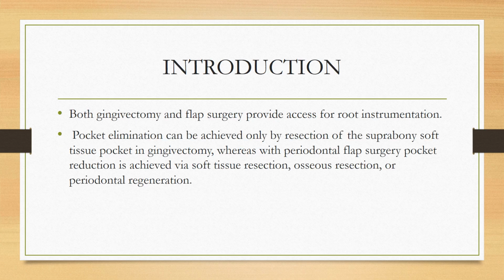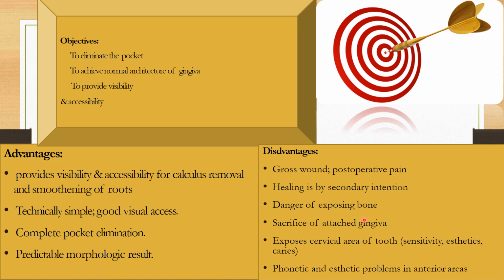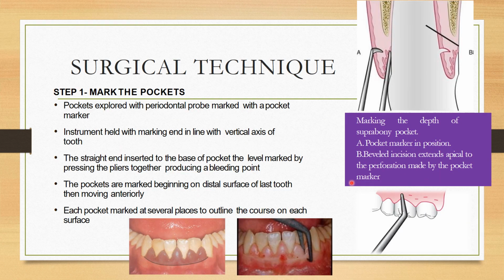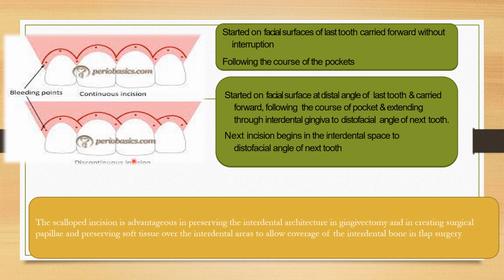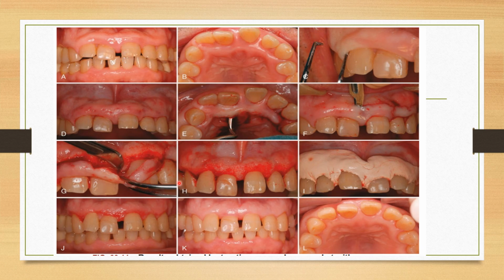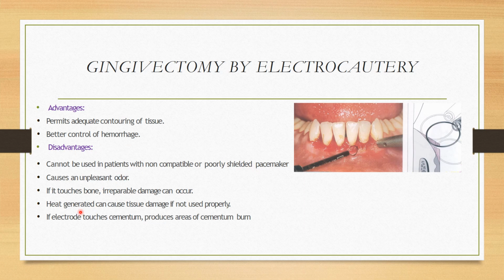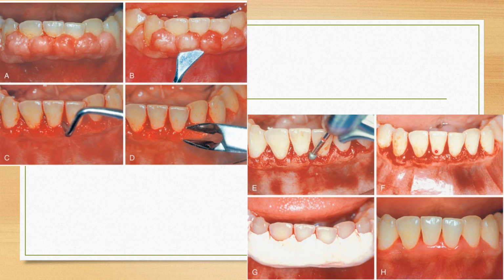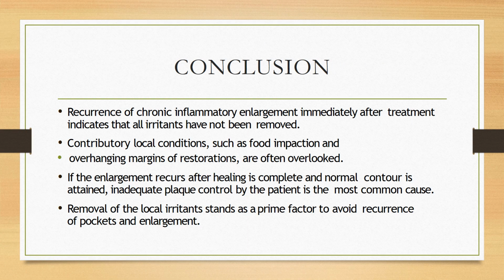Gingivectomy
Batch: Class of 2026
Topic: Gingivectomy
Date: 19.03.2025